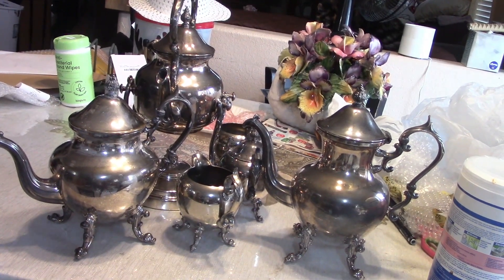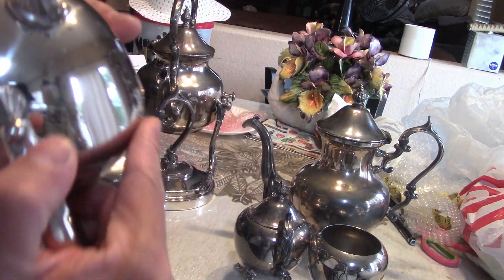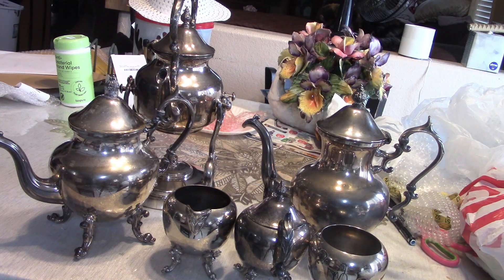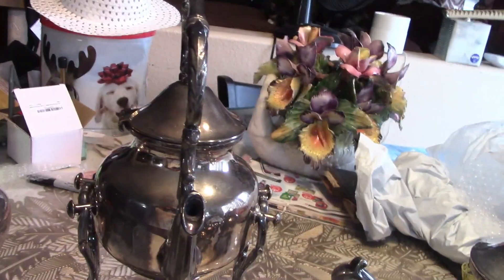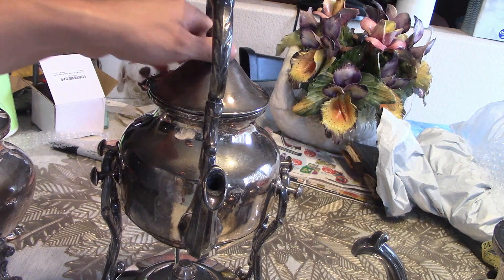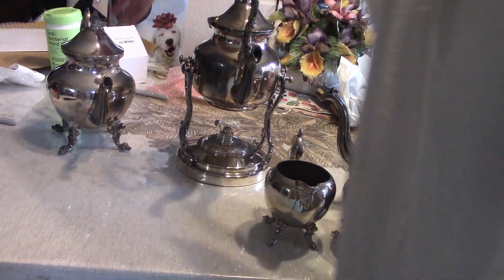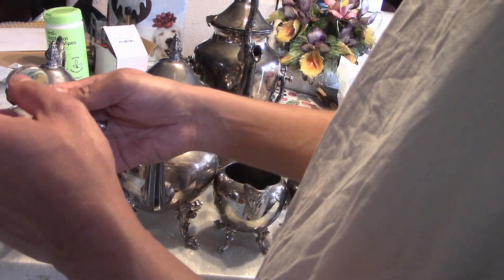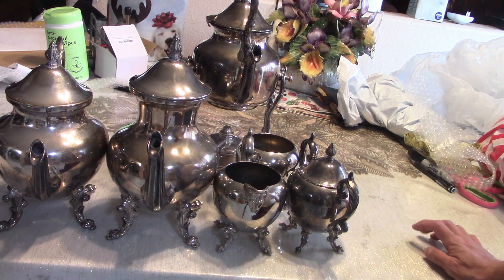Piece Spotlight - Birmingham Silver on Copper Tea Set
There's two companies that make up a lot of the silver plate marked "Silver on Copper". I find an almost complete (sans tray) tea set by one of them.

A silver plated tea set on copper is actually a substantial amount of metal to have, and although odd, it would make a decent alternative investment for some people who want tangible things and real metal, instead of the usual silver or gold bars or coins.